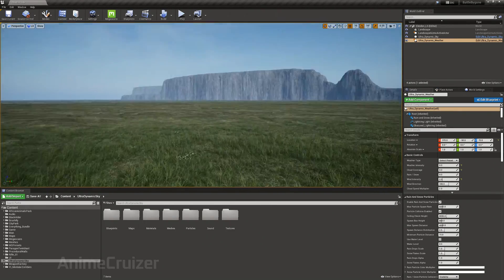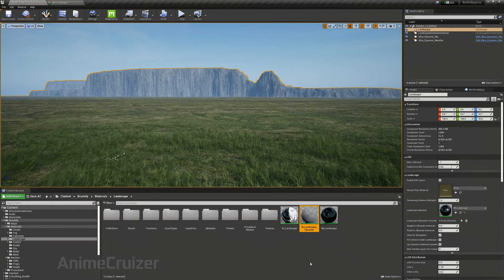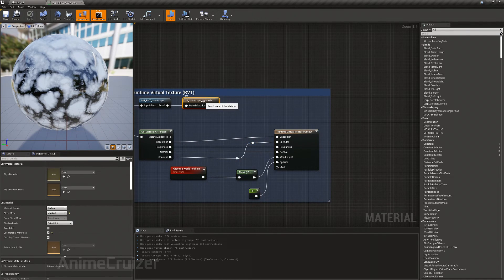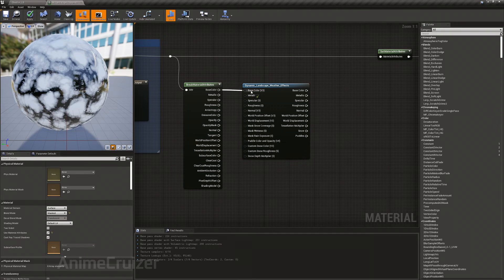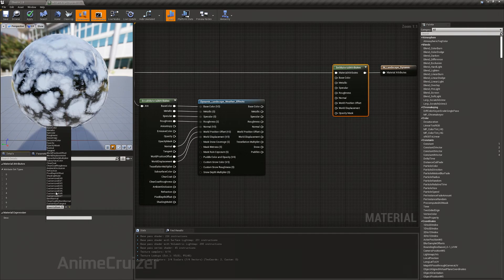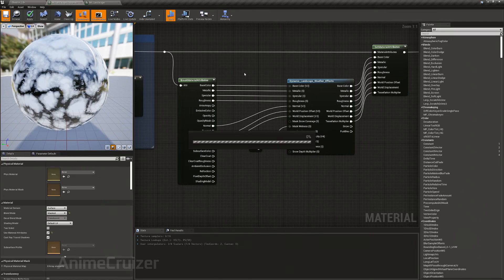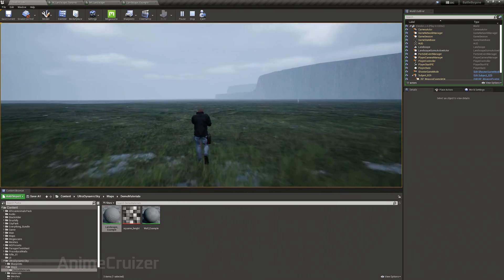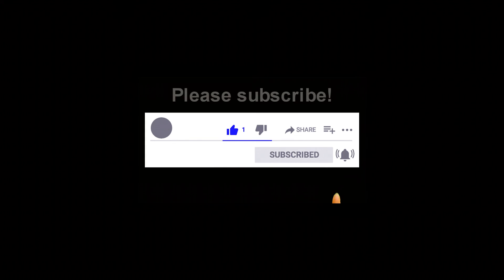Adding Ultra Dynamic Weather Effects to Brushify Landscape Material in Unreal Engine 4 (UE4)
Adding Snow and Water Puddles after Rain, Ultra Dynamic Sky + Weather to Brushify - Environment Shaders Pack.

Timestamps:
00:00 - Intro
01:10 - Editing Brushify Landscape Master Material
04:27 - Increase Water Puddle Size
04:51 - Enable Dynamic Weather in Ultra Dynamic Weather Component
05:10 - Rain Water Puddle Dynamic Landscape Weather Effect Demo
05:58 - Snow + Footsteps Dynamic Landscape Weather Effect Demo
06:36 - Outro

PC Specs:
Acer Predator XB271-HU WQHD 1440p(2K) 144Hz (OC:165Hz) 27" Gaming Monitor
AMD Ryzen 9 5900X 12 Cores 3.7GHz (Turbo 4.8GHz)
GALAX GeForce RTX 3060 Ti EX (1-Click OC)
32 GB (2x16GB) RAM 2400Mhz
Windows 10 Pro
Logitech G 102 Prodigy Optical Gaming mouse
Wireless Keyboard from DELL
EKSA E900 Pro Gaming Headset Xbox One Headset with 7.1 Surround Sound

FPS Benchmark Format:
D3DX/Vulcan | Current Framerate | Frametime | 1% Low Framerate | Average Framerate

This is a video on Adding Ultra Dynamic Weather Effects to Brushify Landscape Material
This is a video on Rain Water Puddle with Ripple And Footsteps Dynamic Landscape Weather Effect Demo
This is a video on Snow with Footsteps Dynamic Landscape Weather Effect Demo
This is a video on Dynamic Landscape Weather Effect Brushify Landscape Material